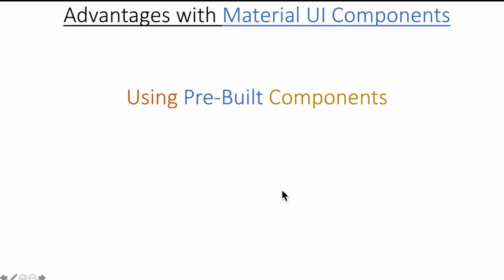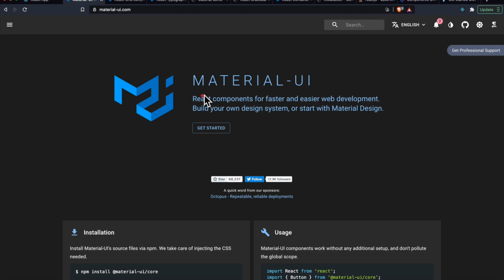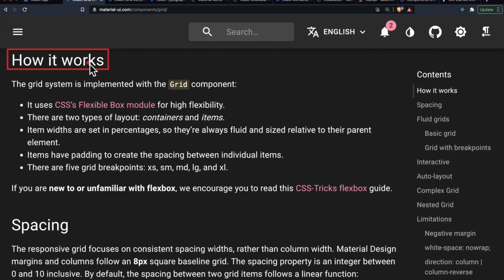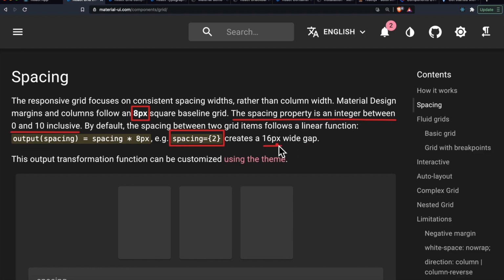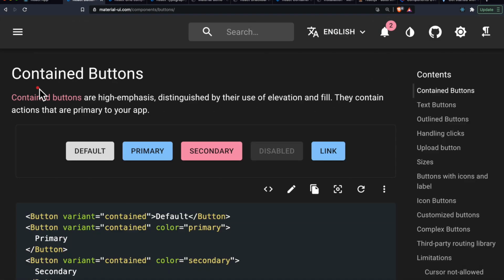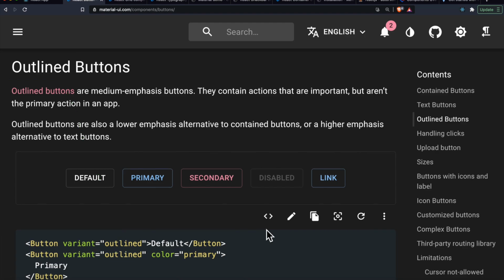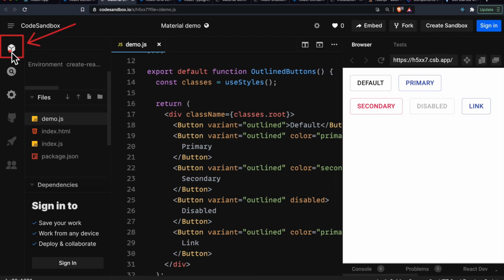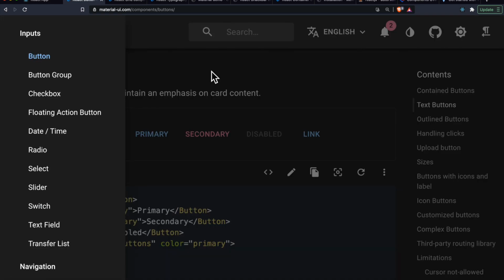7.1 Material UI - Brief Introduction - I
Material UI - Brief Introduction - I